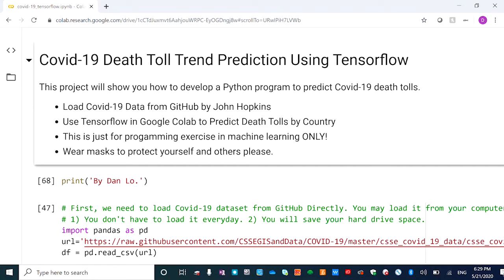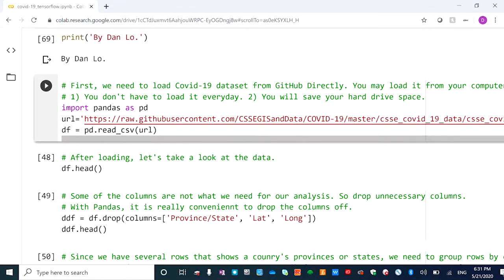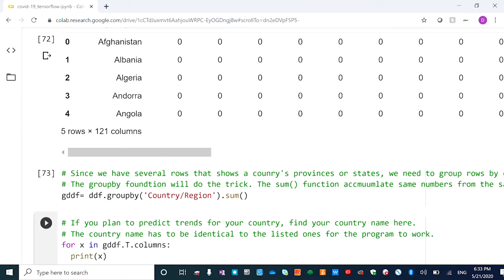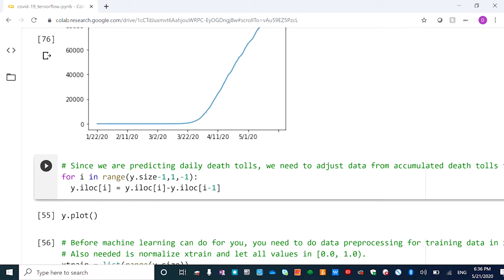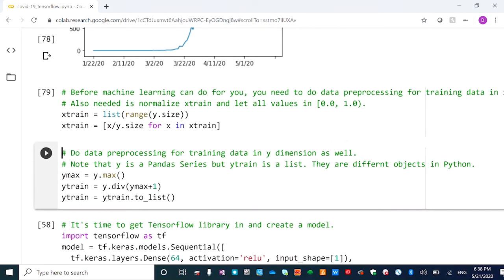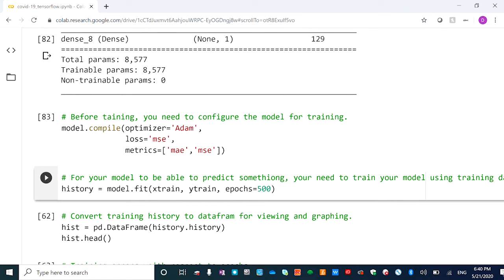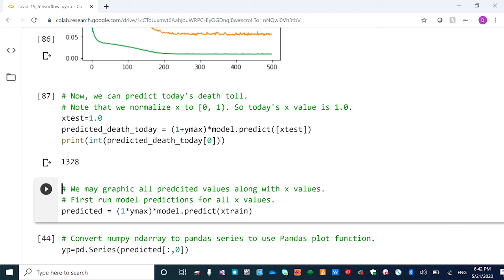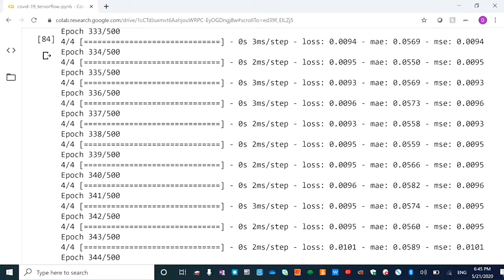Covid-19 Death Toll Trend Prediction Using Tensorflow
In this video, I will show you how to develop a Python program to predict Covid-19 death tolls in Google Colab. Your will be learning the following:

- Load Covid-19 Data from GitHub by John Hopkins
- Use Tensorflow in Google Colab to Predict Death Tolls by Country
- This is just for progamming exercise in machine learning ONLY!

Wear masks to protect yourself and others please.
Stay home safe!